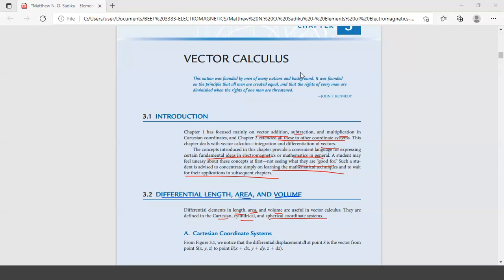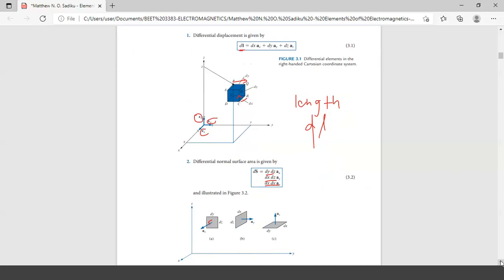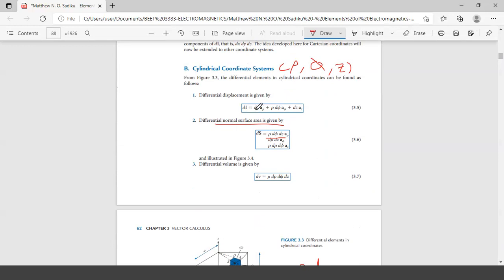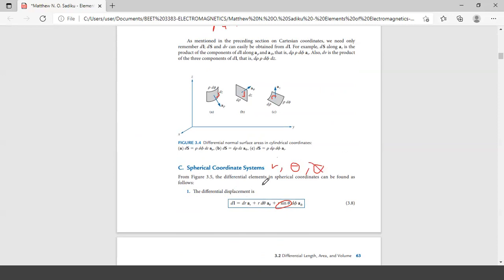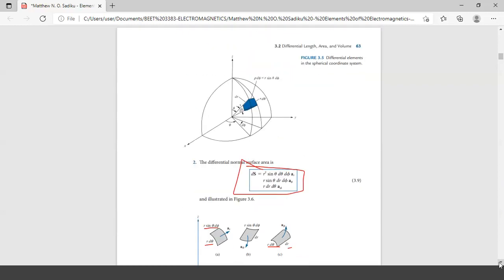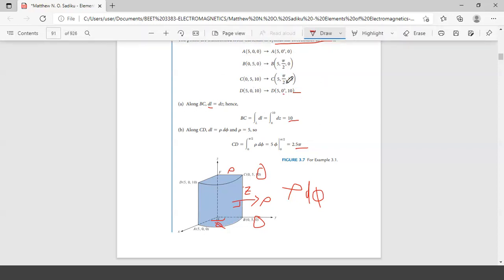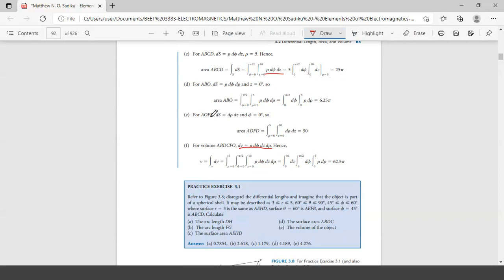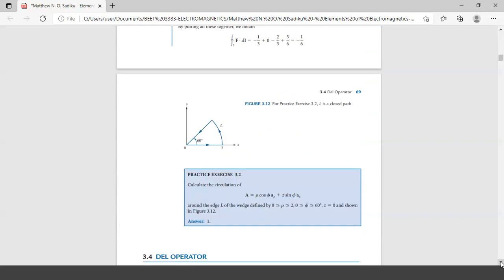vector calculus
Length, area and volume
source: elements of elctromagnetics, Matthew N.O Sadiku